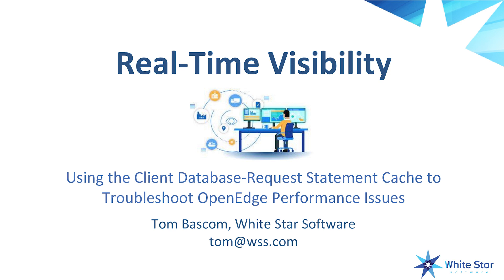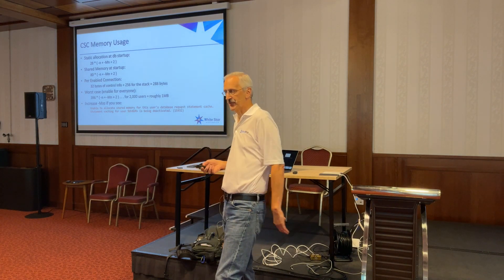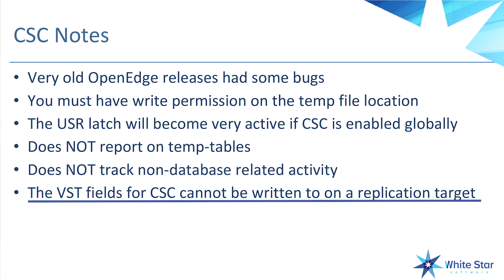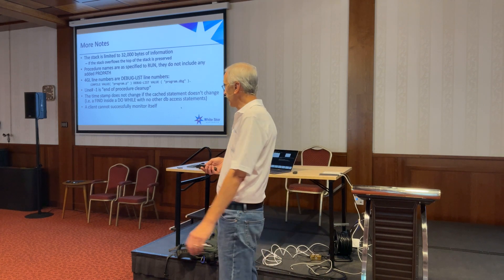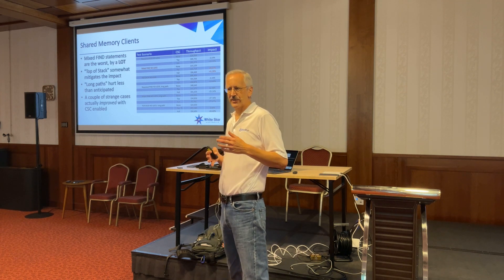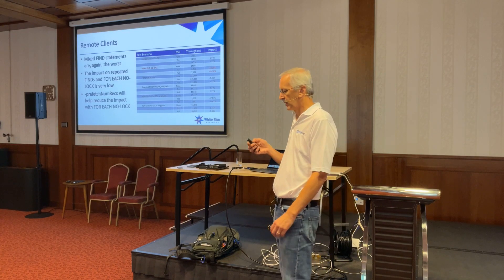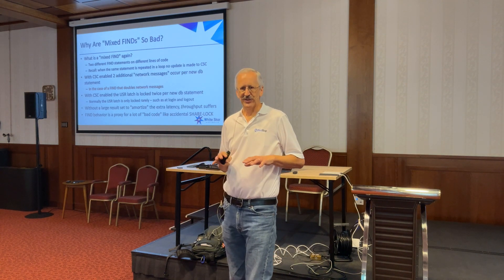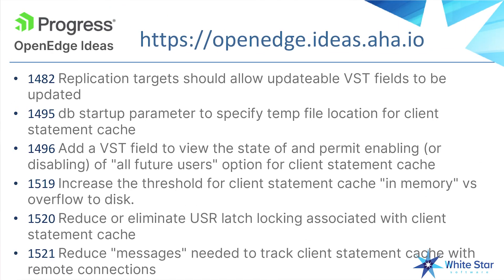Real Time Visibility Part 4 - with Tom Bascom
Here is part 4 of our Real Time Visibility presentation, where we cover identifying specific parts of your code that are causing performance problems and how to optimize to improve application efficiency.